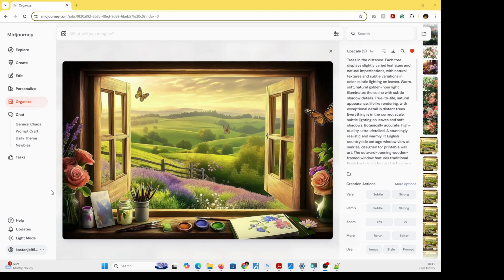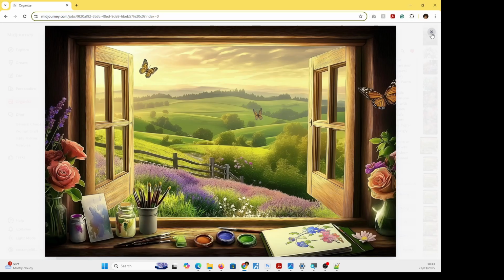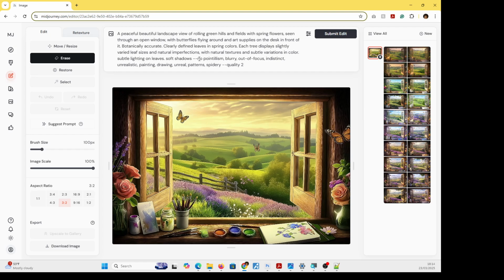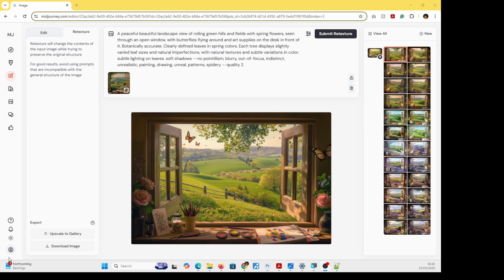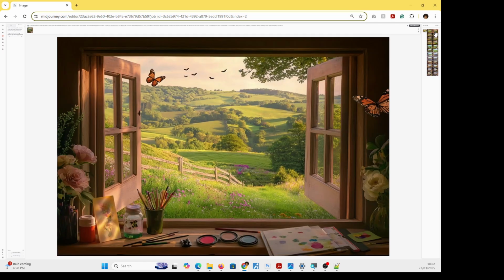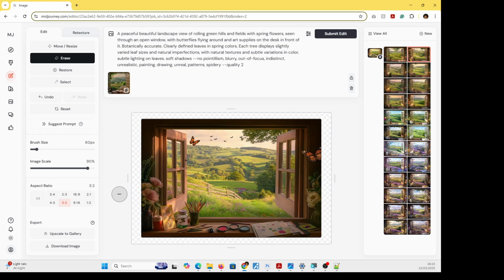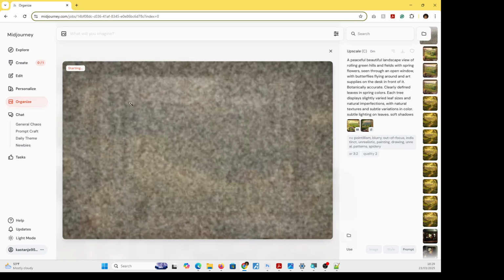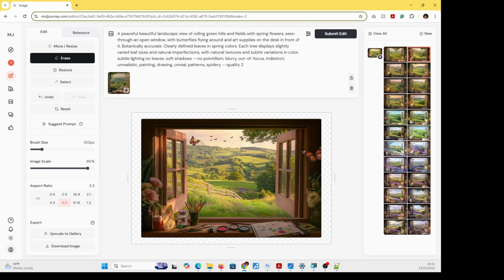Do this! The powerful way to retexture images in Midjourney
Tips and techniques for powerful retexturing